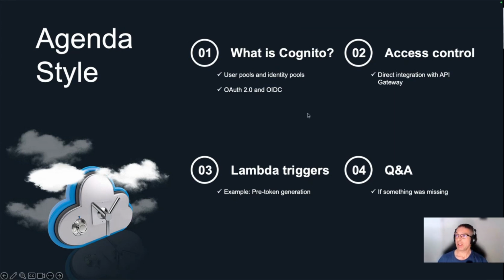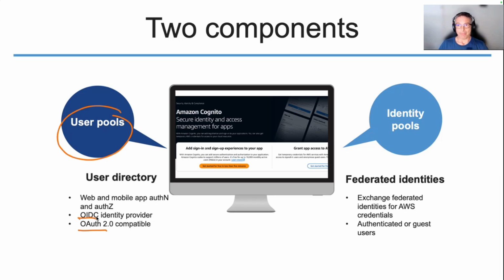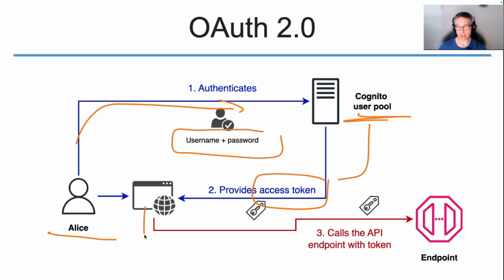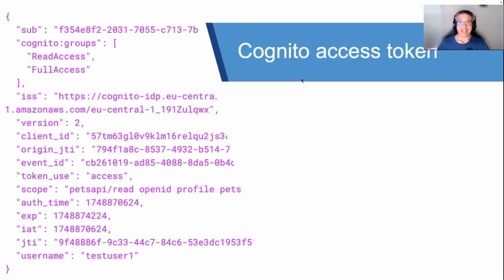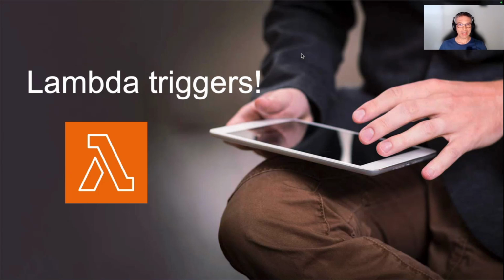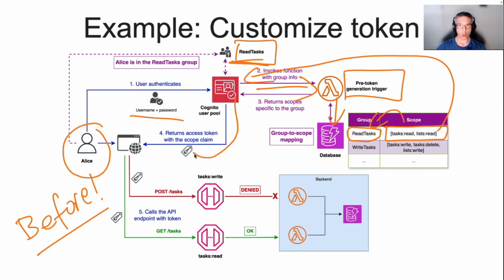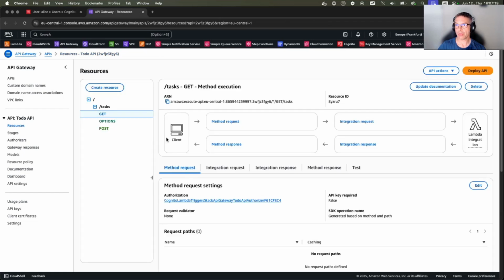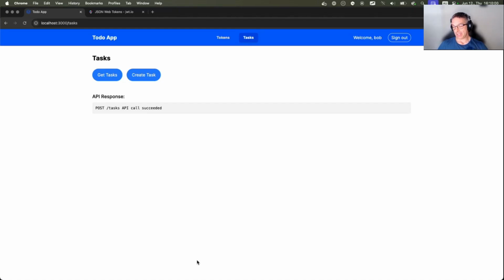Access Control Patterns for Serverless Applications with Amazon Cognito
Árpád Tóth will explore secure access control patterns for serverless architectures, leveraging Amazon Cognito to enhance application security.